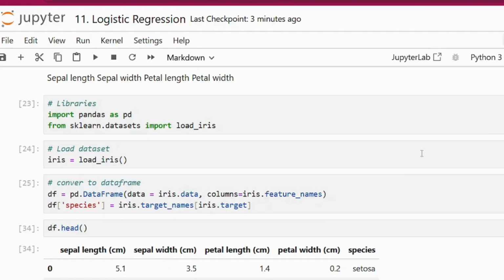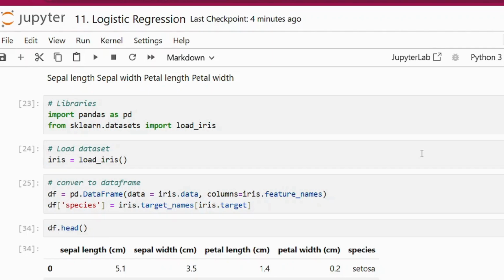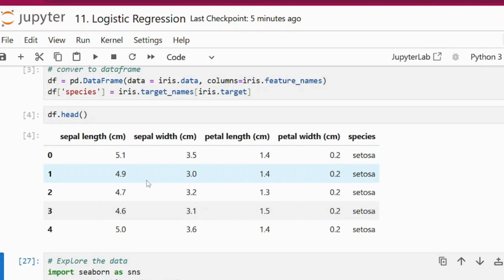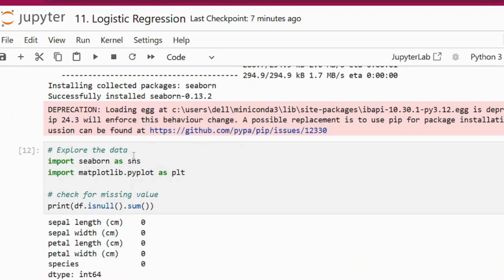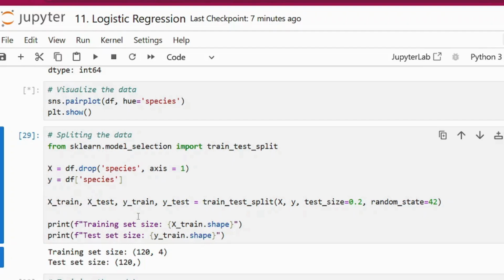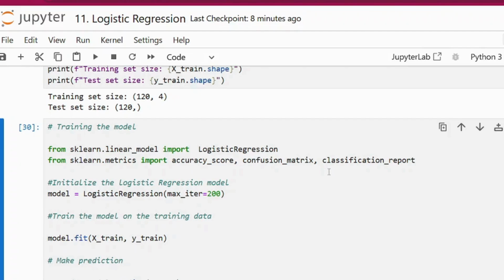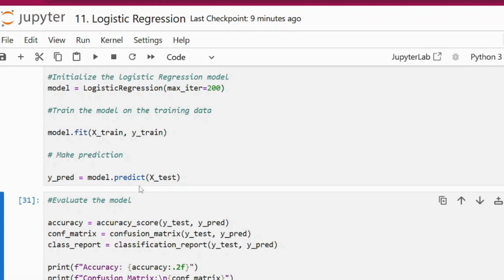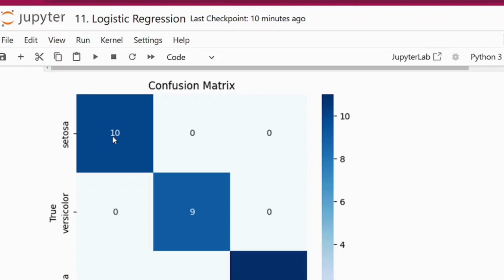11. Understanding Logistic Regression - A Comprehensive Guide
Welcome to our in-depth guide on Logistic Regression! Whether you're a beginner or looking to refresh your knowledge, this video will help you understand the fundamental concepts behind logistic regression and how it is used in machine learning and statistics.

🔑 What You'll Learn:

What logistic regression is and its real-world applications
The difference between linear and logistic regression
How the logistic function (sigmoid) maps input data to probabilities
The mathematics behind logistic regression
How to implement logistic regression using Python and popular libraries like Scikit-learn
Evaluating model performance with accuracy, precision, recall, and confusion matrix
Practical examples and insights to help you grasp the concept
🚀 By the end of this video, you'll be able to apply logistic regression confidently to classification problems and understand why it’s a go-to method for binary classification tasks in machine learning.